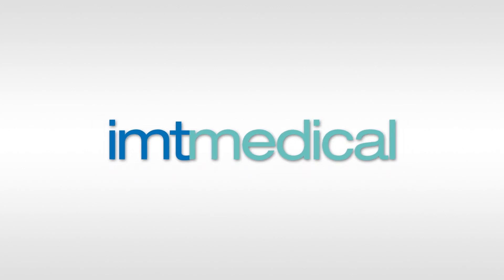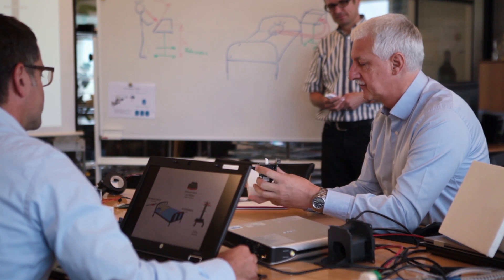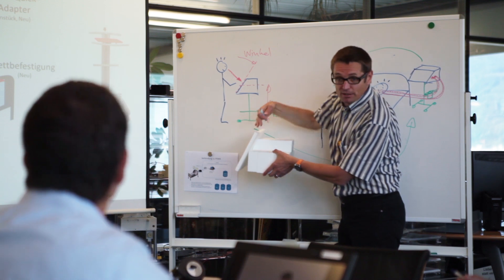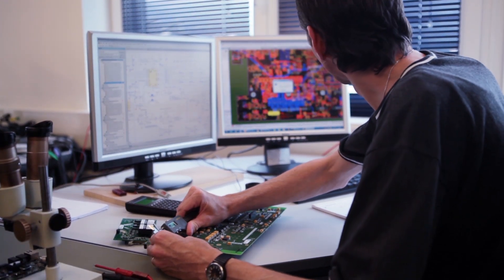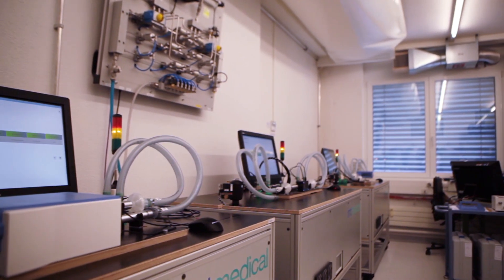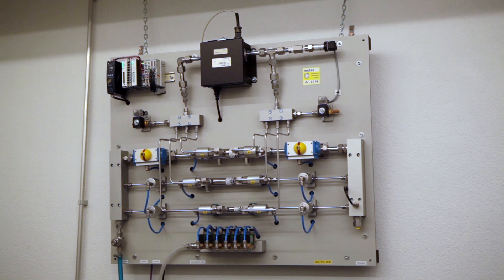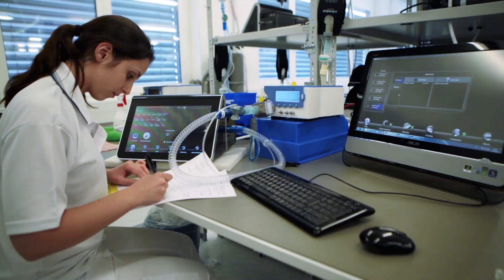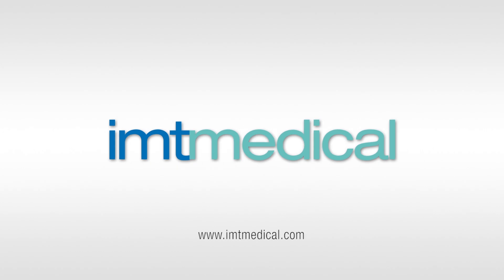imtmedical corporate video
imtmedical - the Swiss manufacturer of respiratory products.

At imtmedical, we develop innovative medical devices in the field of artificial mechanical lung ventilation systems and biomedical testing equipment. Our team consists of engineers from an extremely wide range of disciplines allowing us to produce solutions ‘outside the box’, always providing the customer with an enhanced benefit.  As well as technology, the factors behind our success include qualities such as ergonomics, user friendliness, structured processes and detailed design models. These factors combined with transparent and clearly structured project management, enables us to ensure adherence to schedules, project goals and quality standards.

We offer ‘one-stop’ solutions, enabling us to guarantee that the ideas we’ve developed can also be translated into reality. The complete process ensures that you receive good advice.